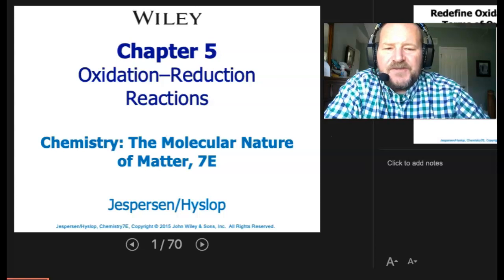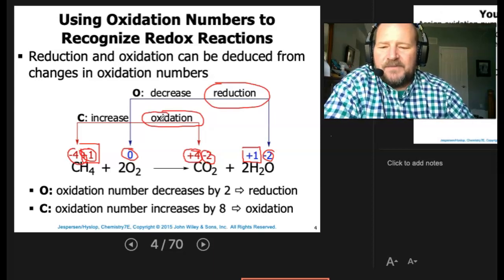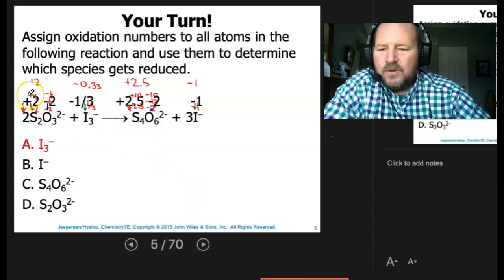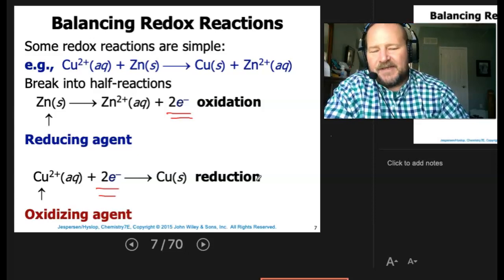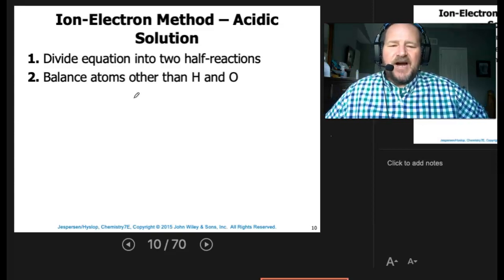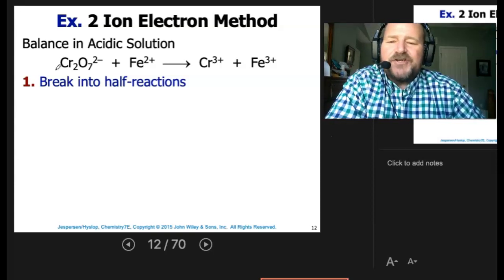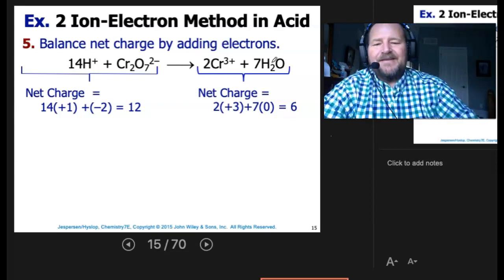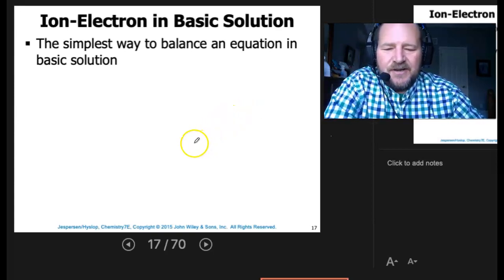05 CHM150 Redox Rxns 2 of 5